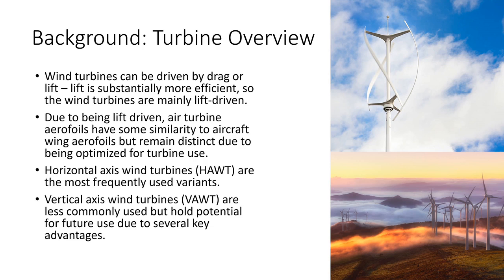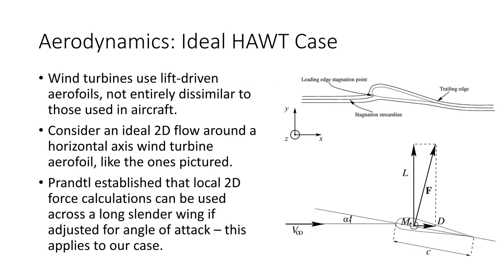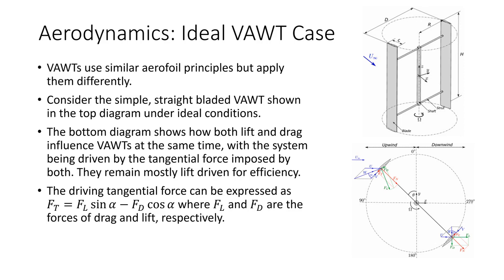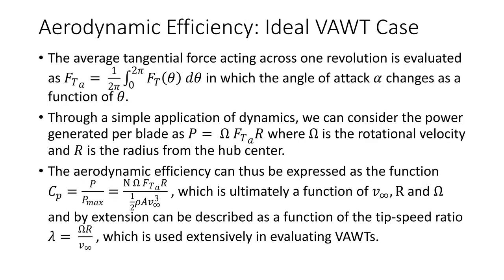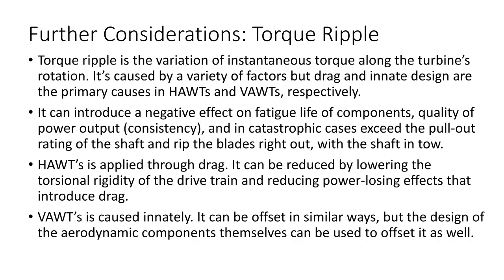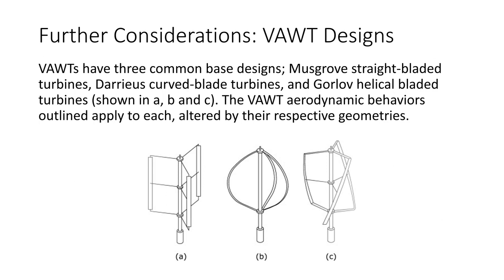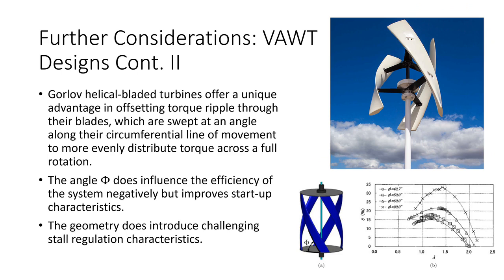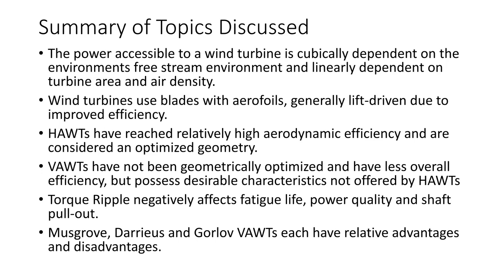Hameem Gorabi Viscous Fluids Project Low Res